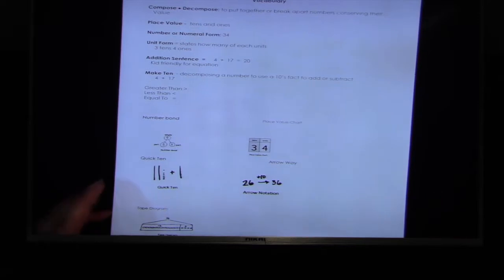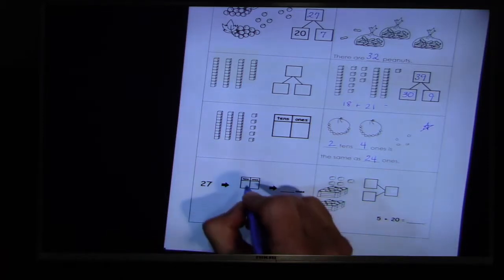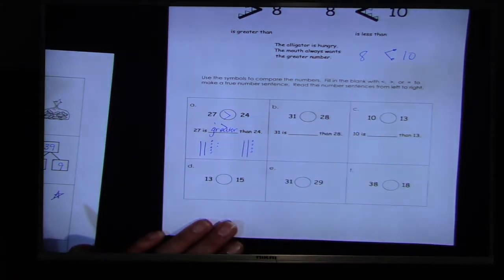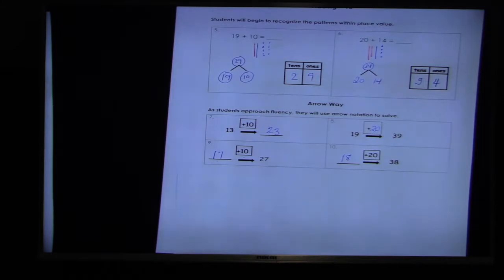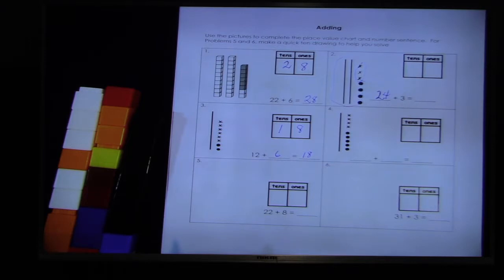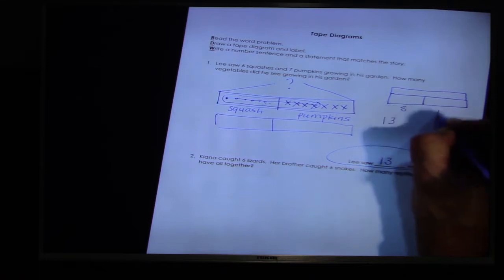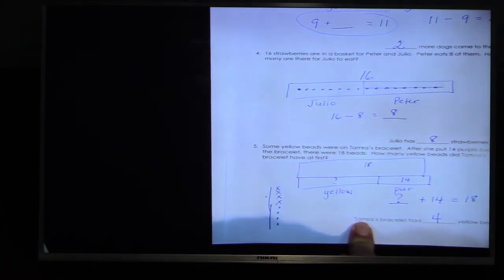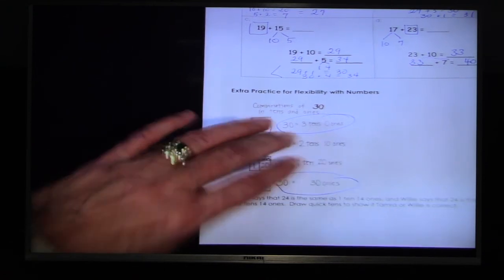Gr 1 Let's Do the Math Together Add and Sub 40 video 18-19